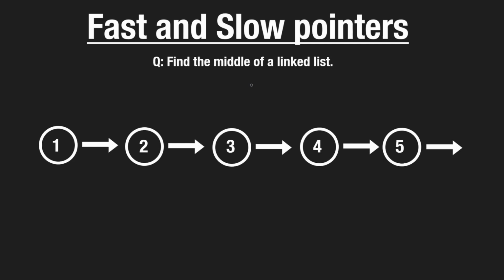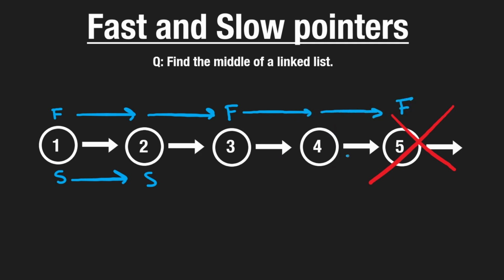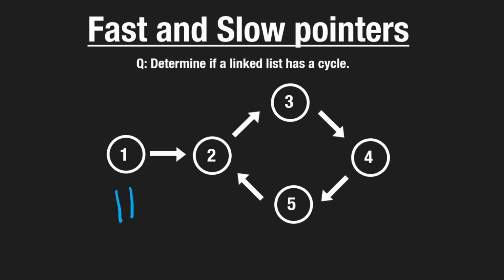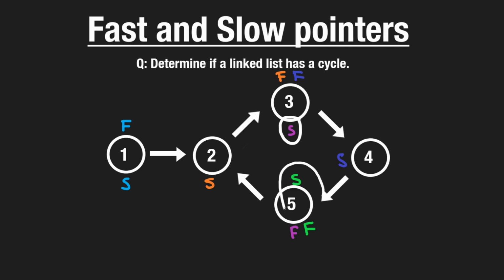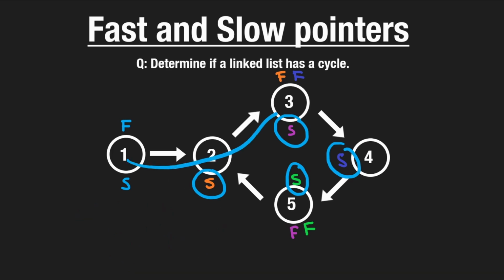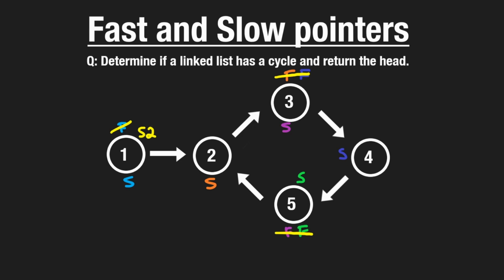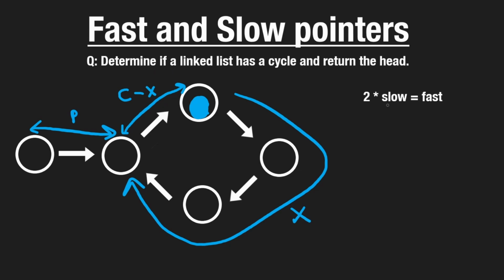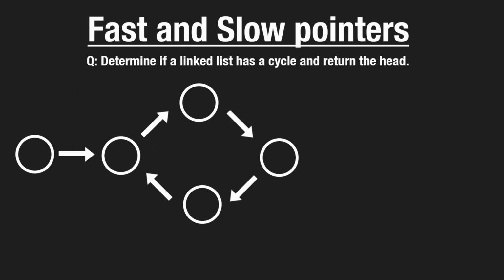40 Fast and Slow Pointers | Linked lists